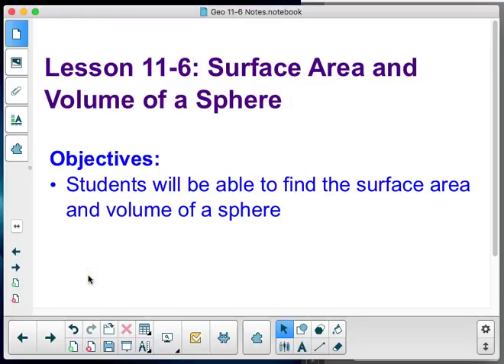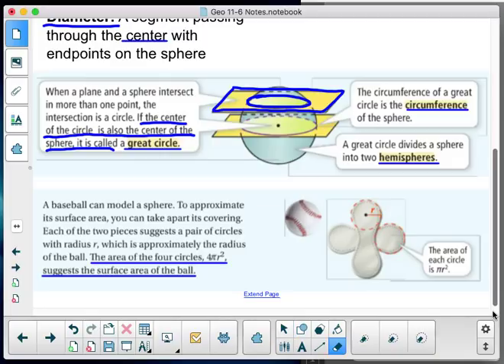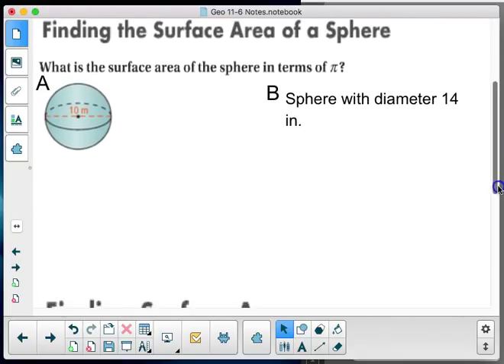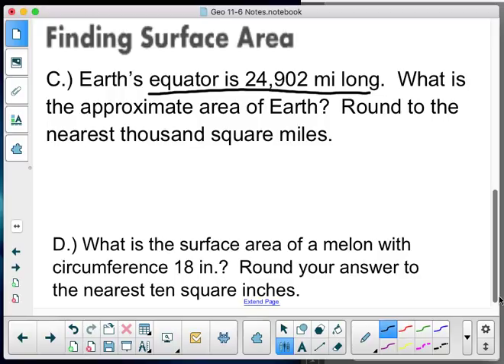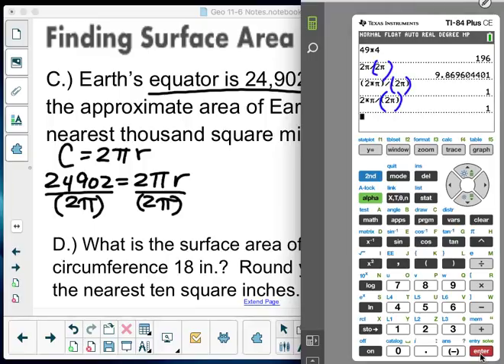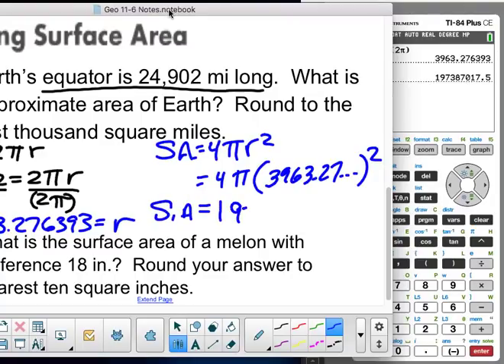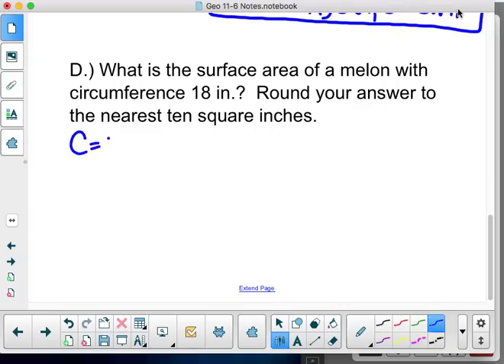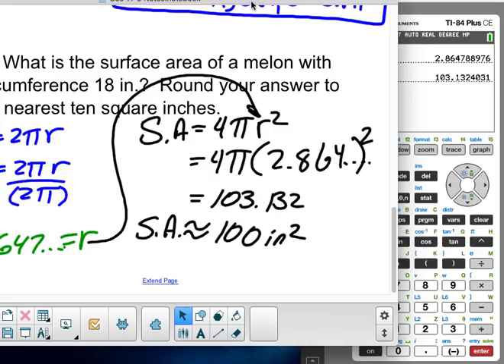Geometry 11.6 Part 1/3 Video Class Notes